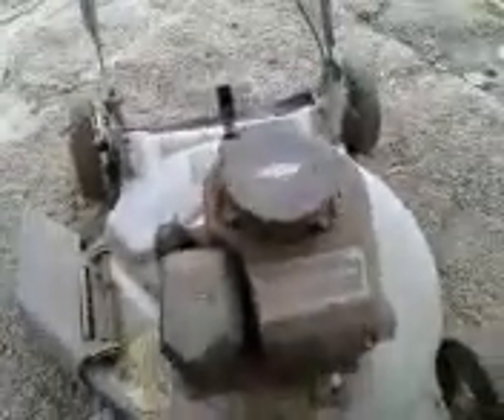HOW TO CHANGE A SPARK PLUG ON A PUSH MOWER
DOES YOUR PUSH MOWER NEED A NEW SPARK PLUG?? THIS IS HOW YOU CHANGE IT